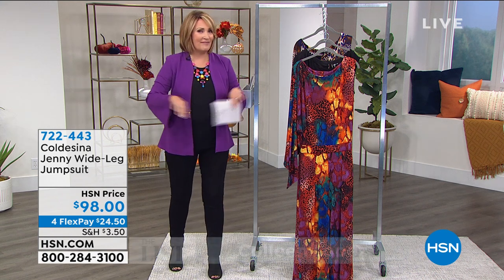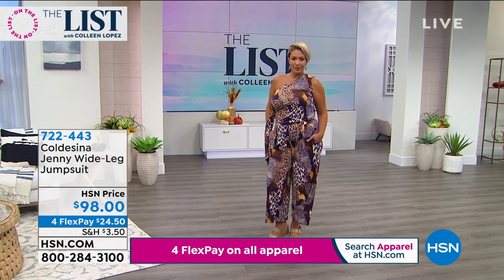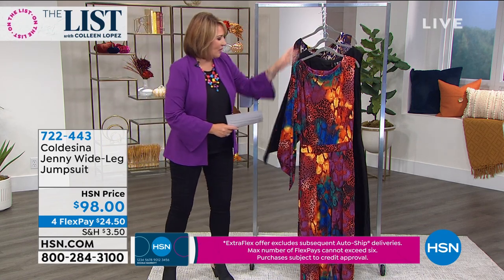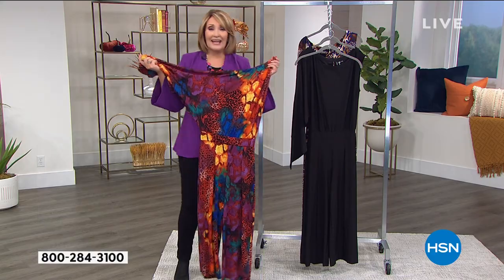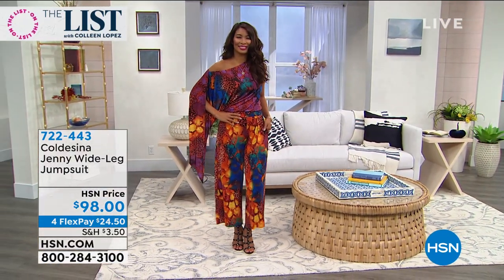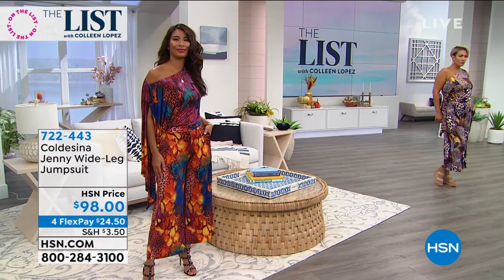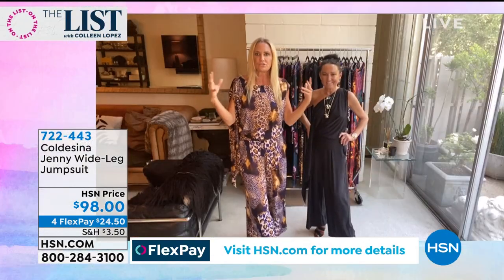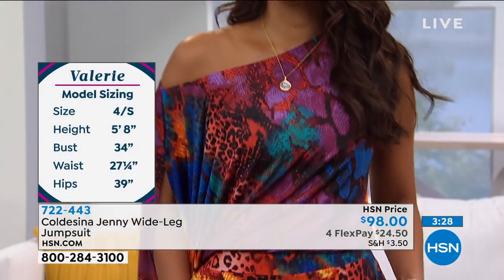Coldesina Jenny WideLeg Jumpsuit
Jump into the season's hottest style with our wideleg jumpsuit from Coldesina. The effortless, oneanddone design is the perfect worktoweekend uniform with  chunky jewelry and your favorite flats.